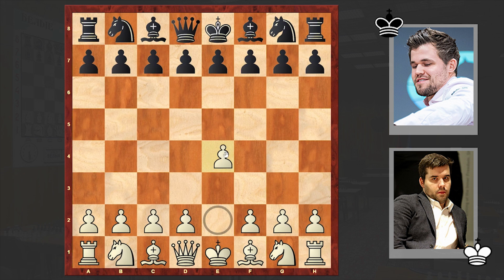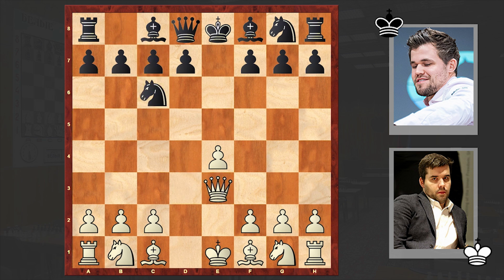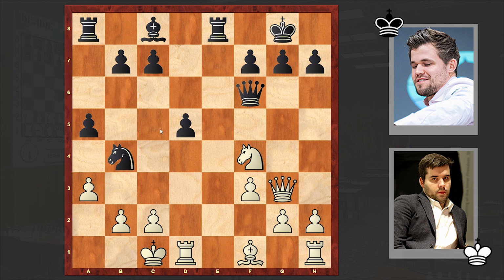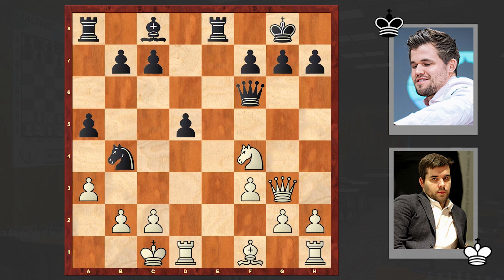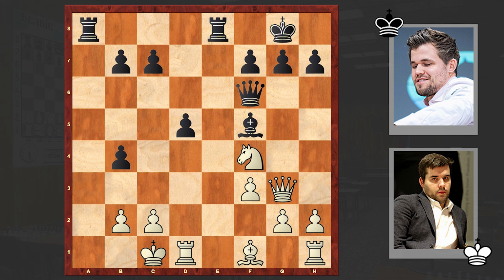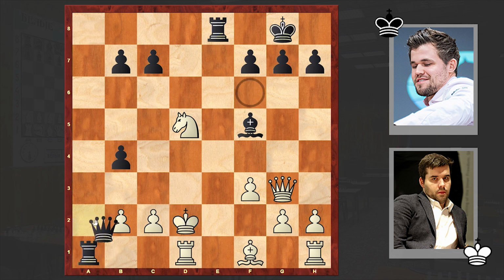Nepomniachtchi vs Carlsen! Crushing Nepo Without Mercy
Before Carlsen vs Nepomniachtchi World Chess Championship match we will take a look at some of their earlier encounters!
Ian Nepomniachtchi vs Magnus Carlsen
Your Next Move (Blitz) (2017) (blitz), Leuven BEL, rd 5, Jul-01
Center Game: Paulsen Attack Variation (C22)
1. e4 e5 2. d4 exd4 3. Qxd4 Nc6 4. Qe3 Bb4+ 5. Nc3 Nf6 6. Bd2
O-O 7. O-O-O Re8 8. Qf4 Bxc3 9. Bxc3 Rxe4 10. Qg3 d5 11. f3
Re8 12. Ne2 a5 13. Nf4 Nb4 14. Bxf6 Qxf6 15. a3 Bf5 16. axb4
axb4 17. Nxd5 Ra1+ 18. Kd2 Qxb2 19. Qxc7 Rxd1+
 0-1